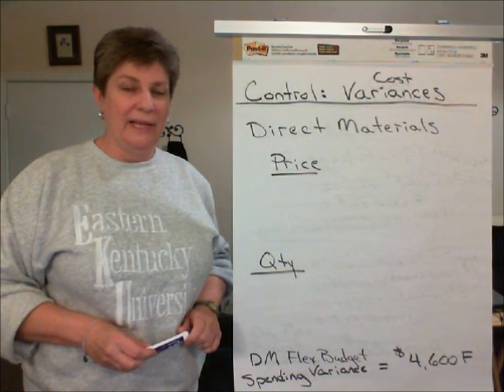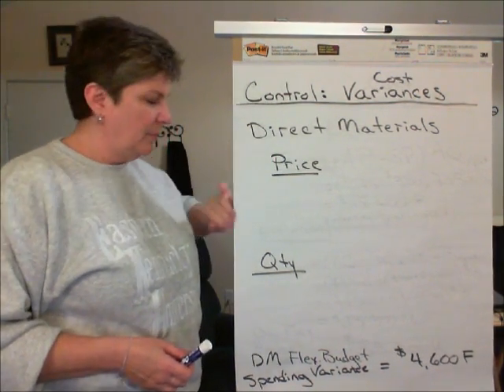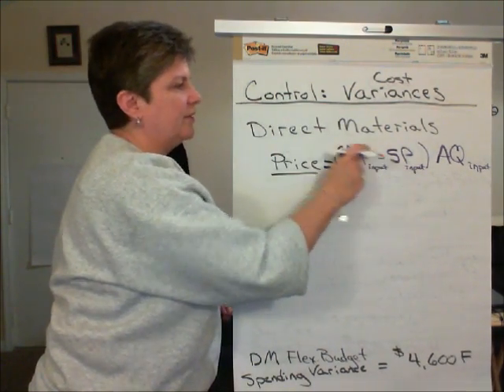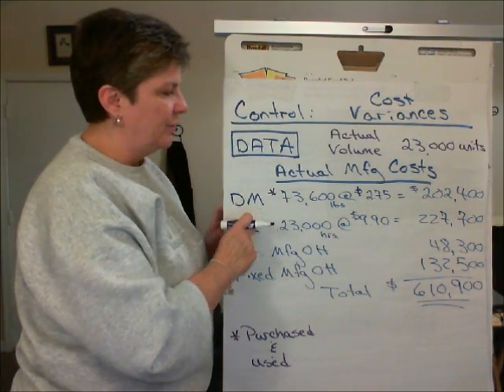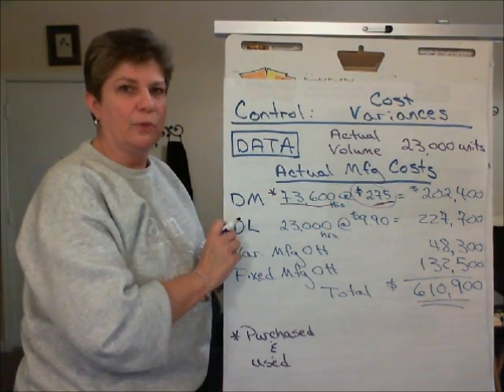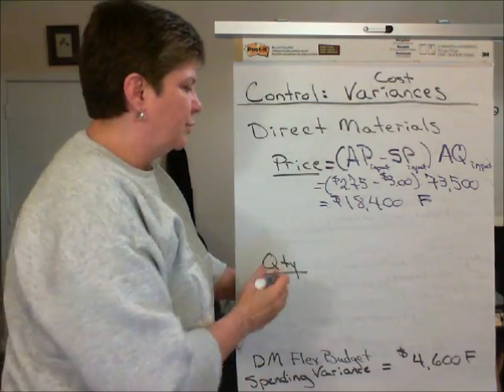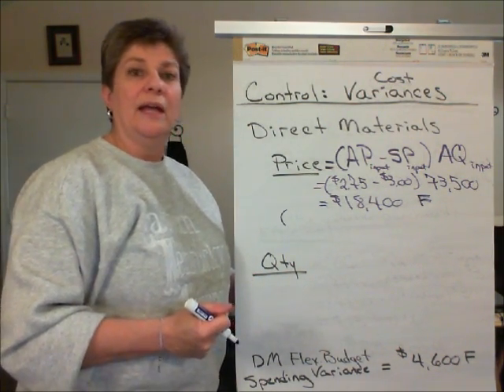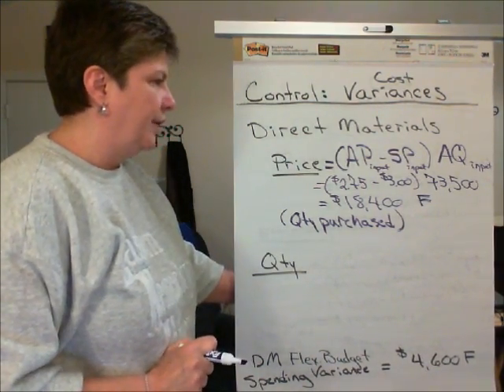XII. A. Direct Materials Price Variance.wmv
Calculation of direct materials price variances